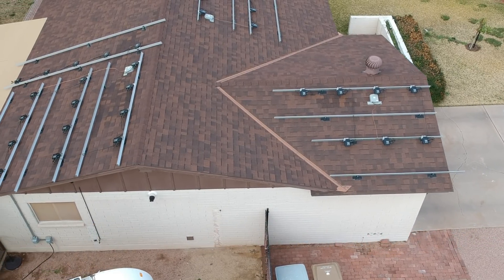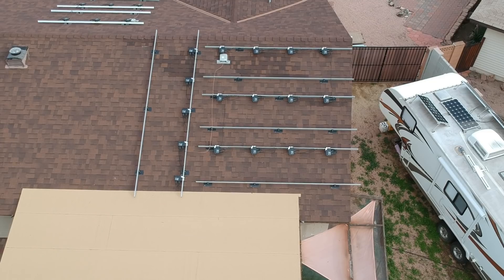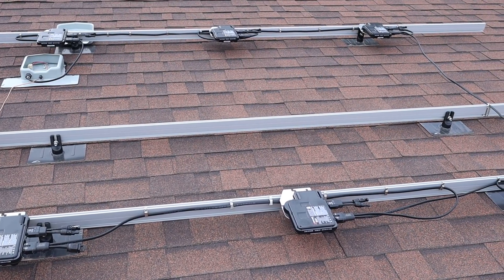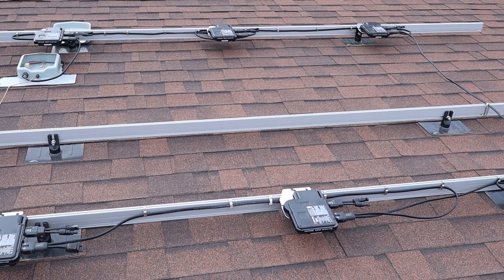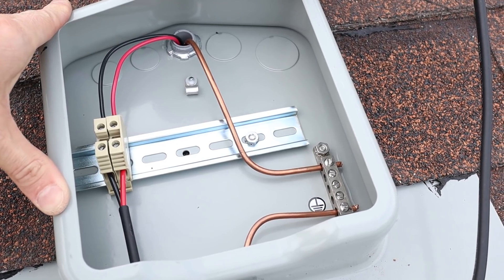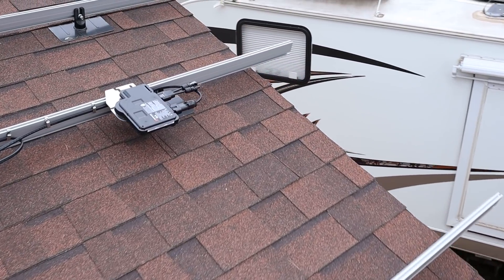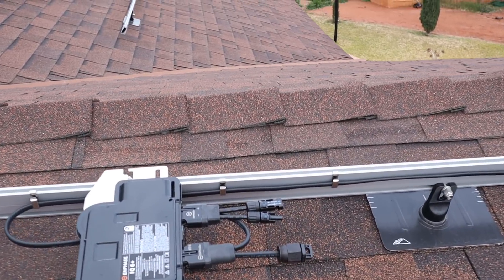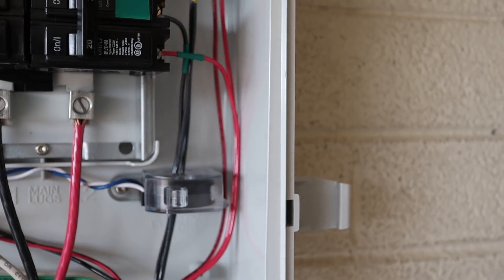My DIY Solar: Part 6 Enphase IQ6+ Microinverters and Q Cable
This is Part 6 in my series following my Do-It-Yourself Grid Tie Solar System Install. In this video I am installing the Enphase IQ6+ microinverters and Q Cables.